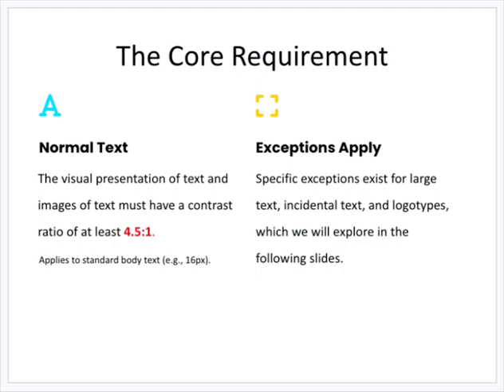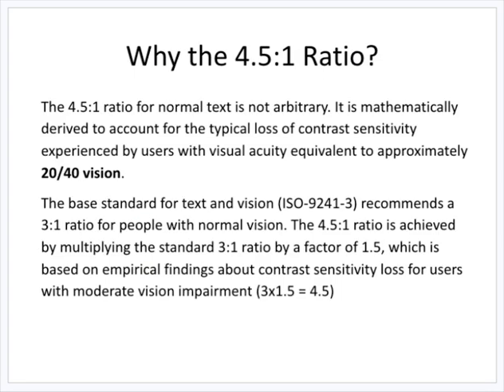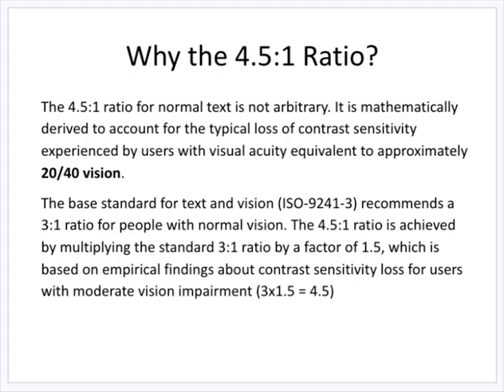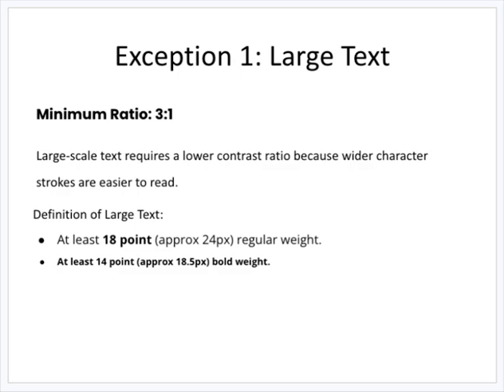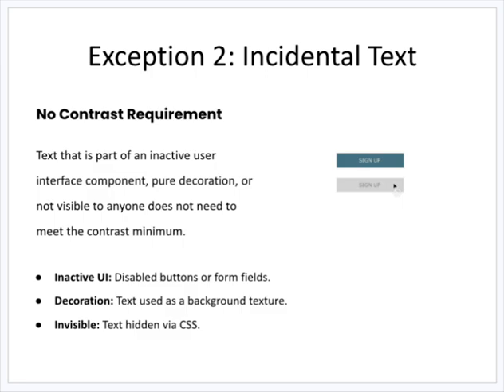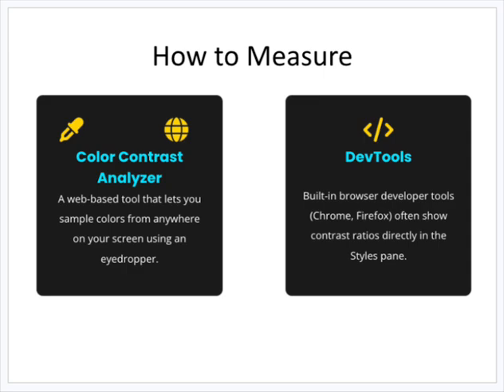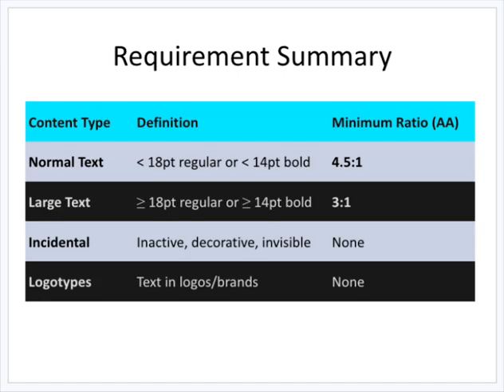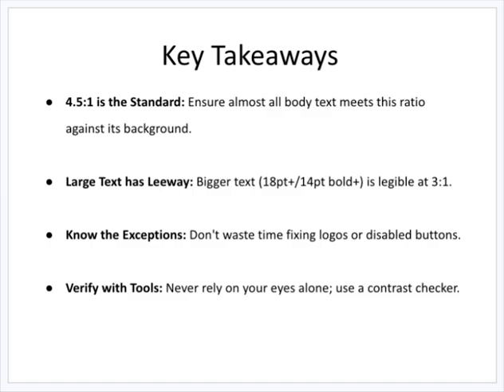Understanding 1.4.3 Color Contrast (Minimum)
Today's video explains WCAG 1.4.3 Contrast (Minimum), which is a 2.1 Level AA requirement.
Thanks!